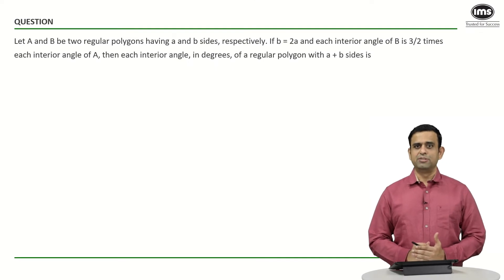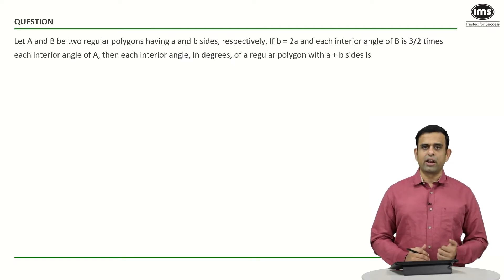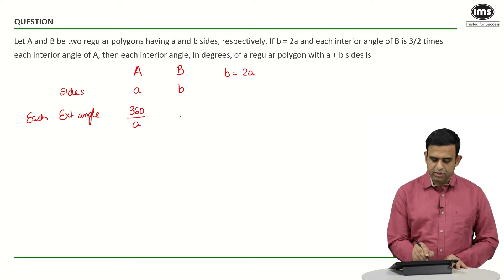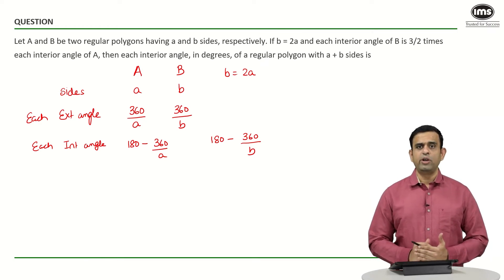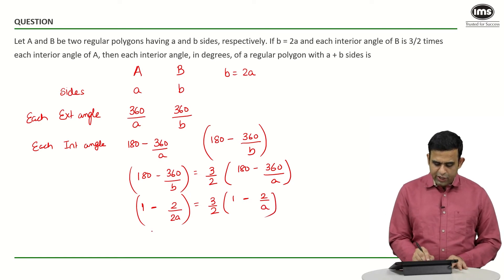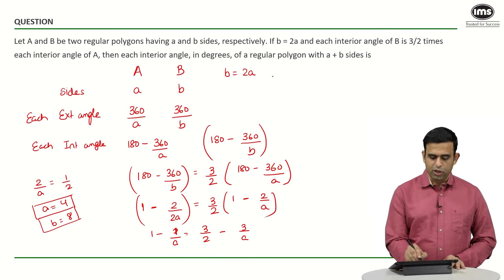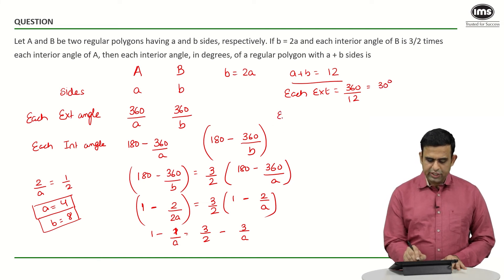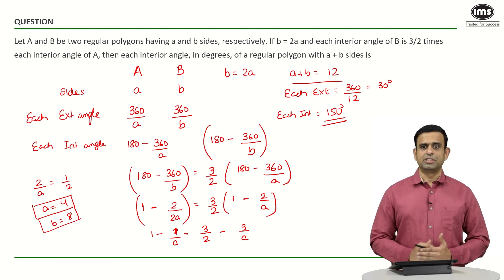Geometry for CAT 2025 Preparation | Best of CAT | CAT Quant Questions | Parmeshwar Sharma